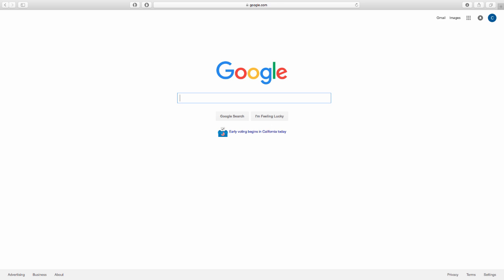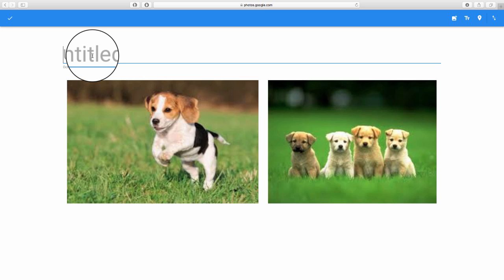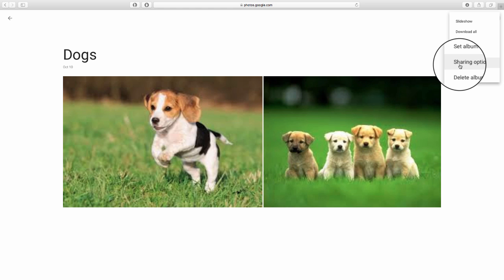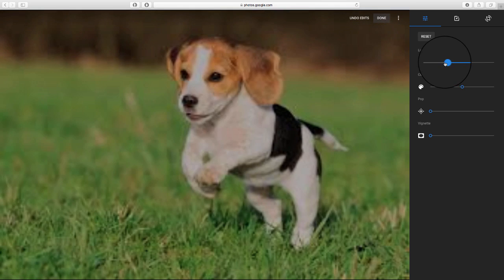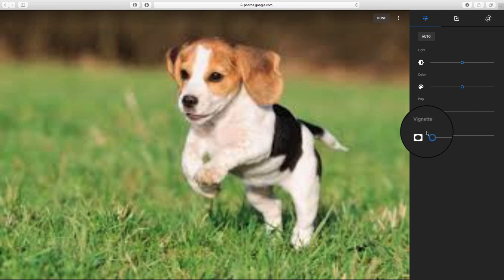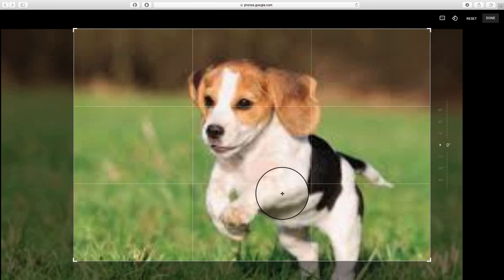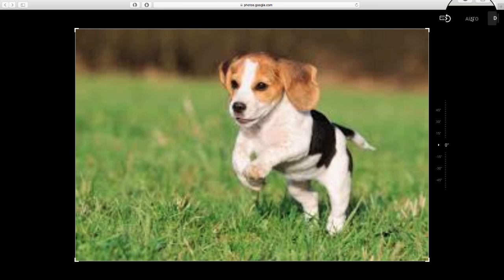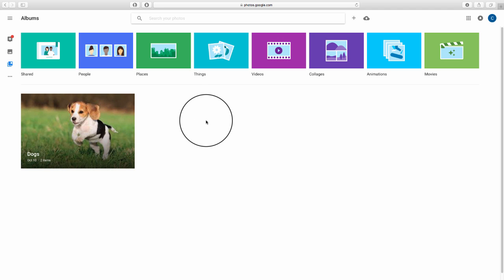Edit Photos in Google Photos